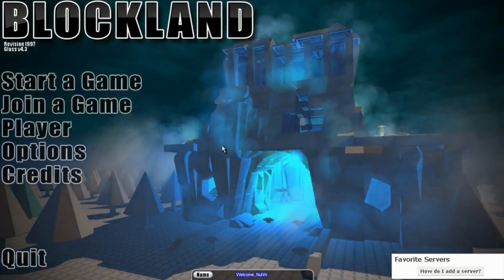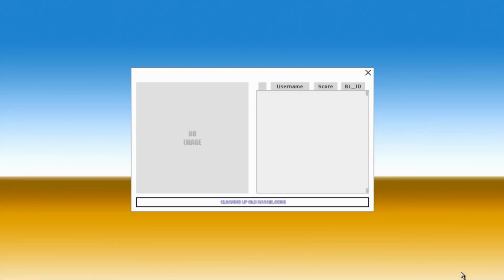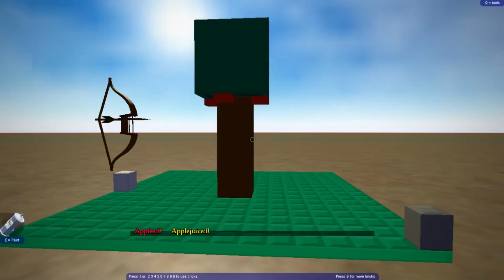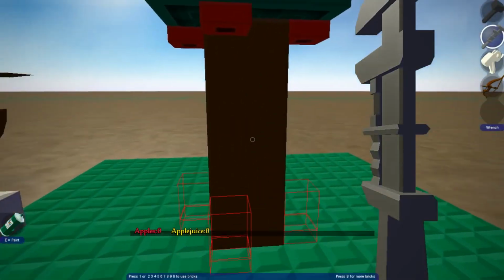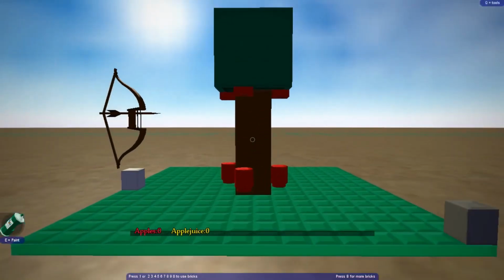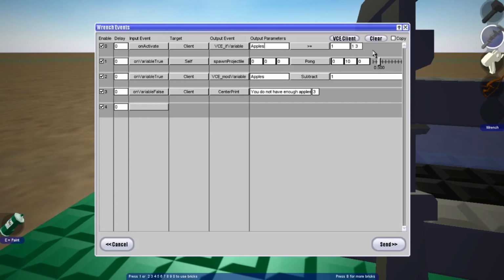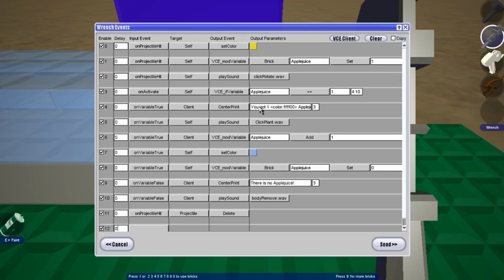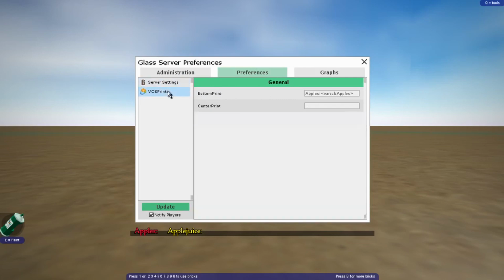Blockland VCE Apples!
Hey everyone! new video haven't uploaded in a while, basically we're going to be utilizing cool VCE events to make interesting builds starting with utilizing apples!

You can find more in the glass add-on section :D

my blockland name is Nuhhr